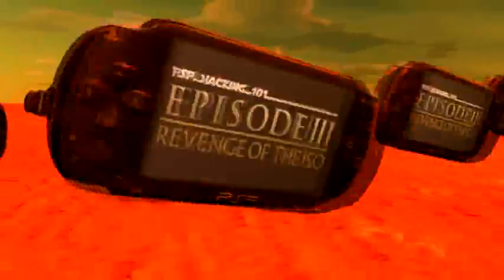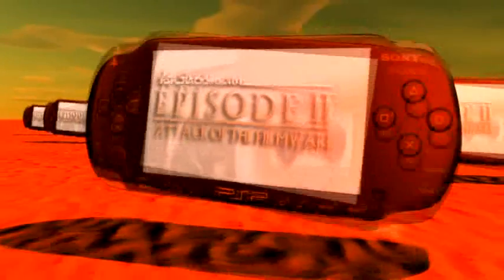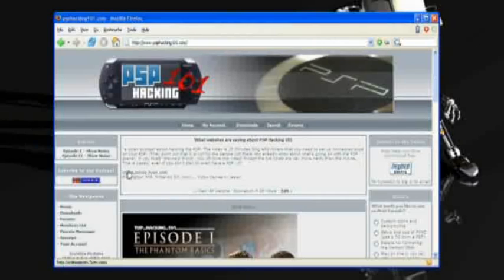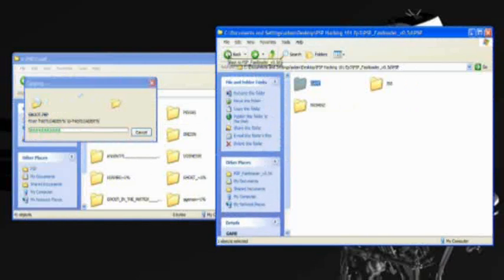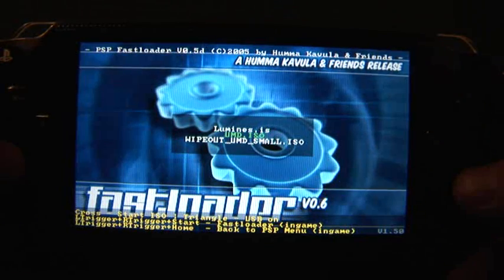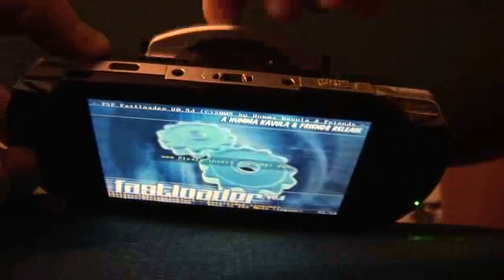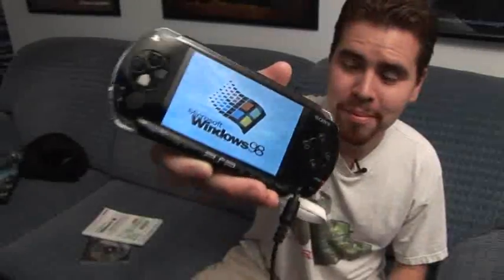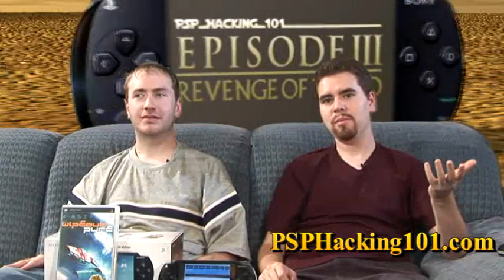PSP Hacking 101 Episode 3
We're at it again telling what you need to backup your games onto your memory stick and how to play that backup.Pox shows his trials and tribulations of getting the x86 emulator, Bochs, up and running with Windows 95/98.

And one more thing, do not ask me for any
help beacause i cant not answer every little